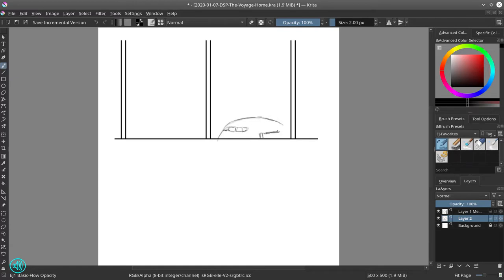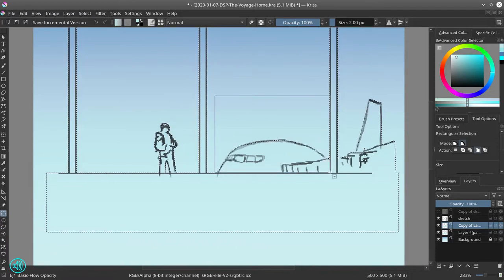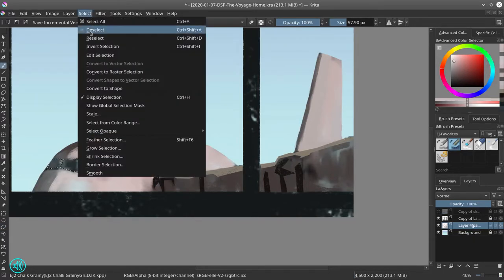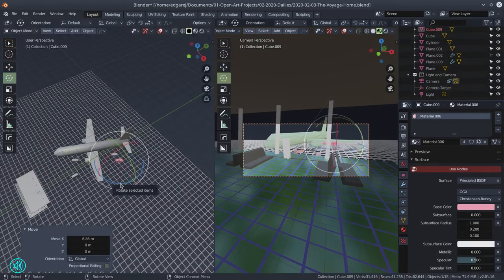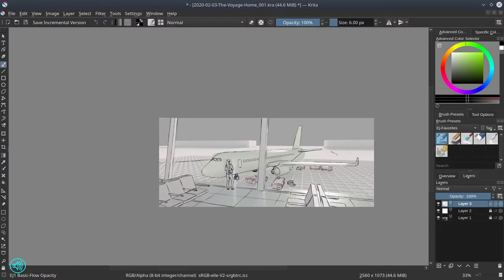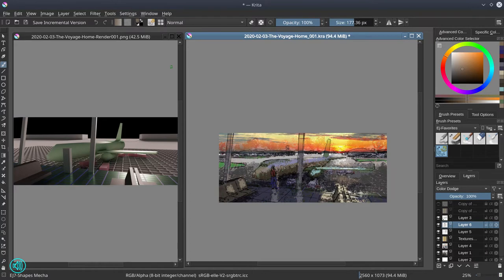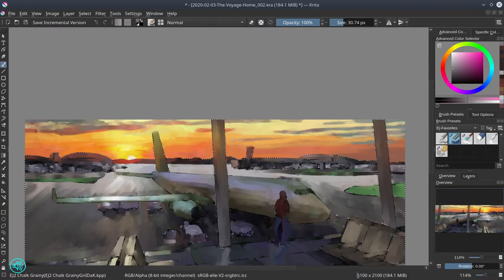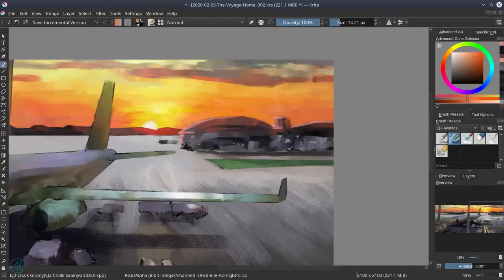Digital Painting Narrated Timelapse - Blender/Krita - The Voyage Home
Sometime in January of this year the Facebook Daily Spit Paint group had a prompt called "The Voyage Home." I was so enamored with this spit paint prompt that I decided to explore the subject matter more. I spent an hour in Blender so I can get a good 3D mockup of the airport scene, and then spent another four hours painting it in Krita. I love the scene, though I'm not too sure how much the image "reads." Overall though, I am happy with the illustration.

Artists mentioned in the video; Peter Pohlach, Jordan Grimmer, Dominik Mayer